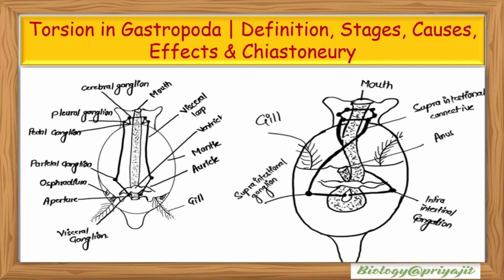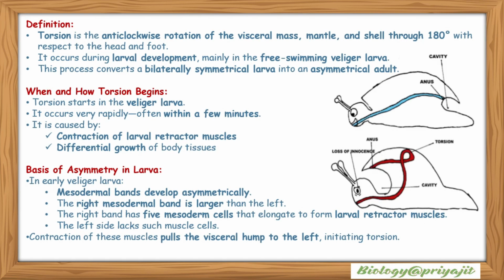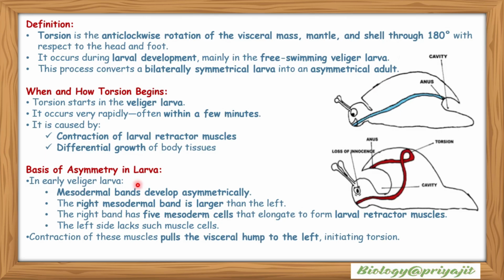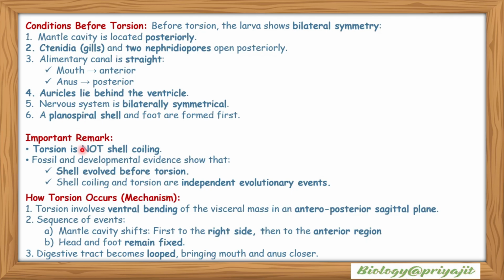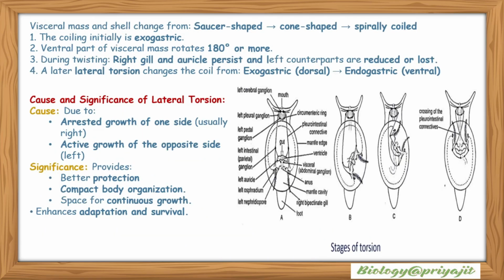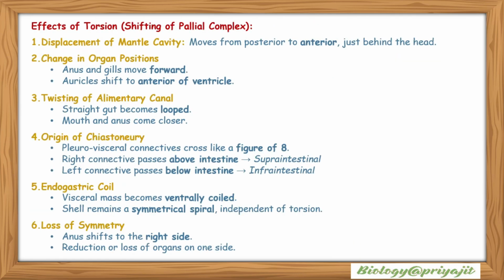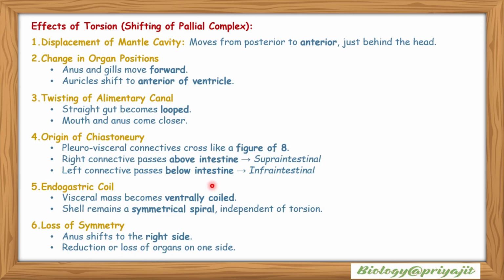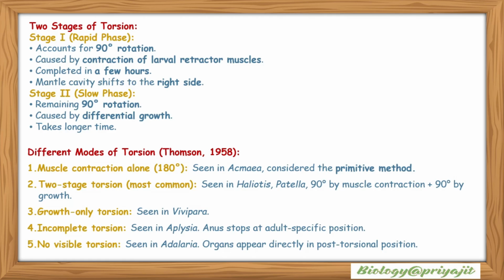Torsion in Gastropoda | Definition, Stages, Causes, Effects & Chiastoneury.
Torsion in Gastropoda is one of the most unique developmental phenomena in Mollusca. In this lecture, we clearly explain the definition of torsion, its two stages, mechanism, causes, and biological significance in gastropods. The video also highlights the effects of torsion on the mantle cavity, alimentary canal, and nervous system, leading to the formation of chiastoneury.

You will understand how torsion differs from shell coiling, why gastropods lose bilateral symmetry, and how streptoneury and chiastoneury arise due to the twisting of pleuro-visceral connectives. The topic is explained in a simple, step-by-step, diagram-friendly manner, making it ideal for UG & PG Zoology students, NEET aspirants, and exam-oriented preparation.

📌 Best for:
• BSc & MSc Zoology
• NEET & CUET Biology
• University & Competitive Exams
• Conceptual & revision learning

👉 Watch till the end for clear explanations, exam tips, and easy memory aids.